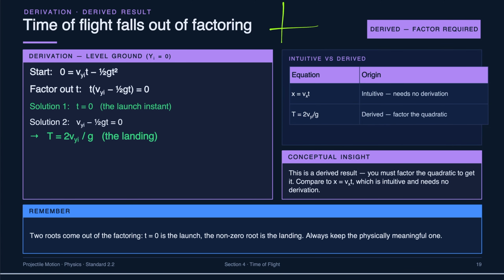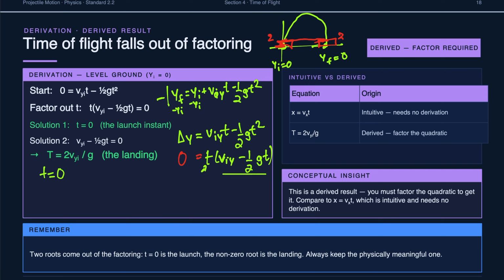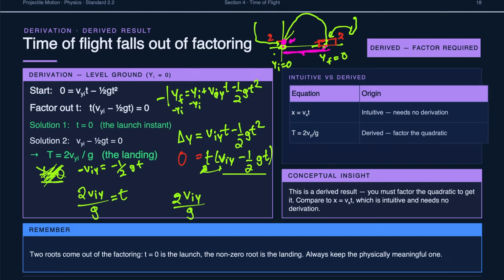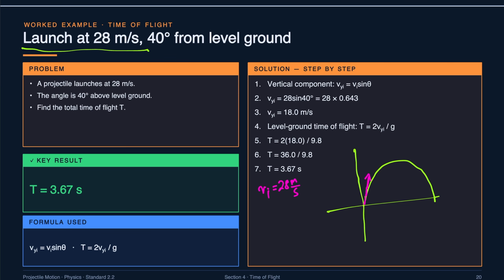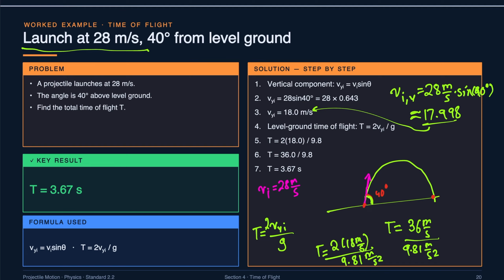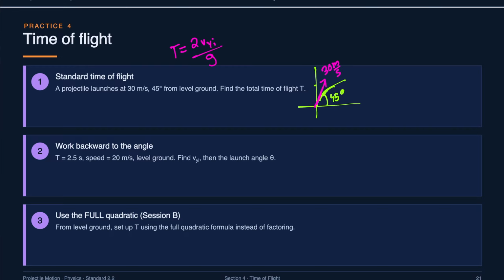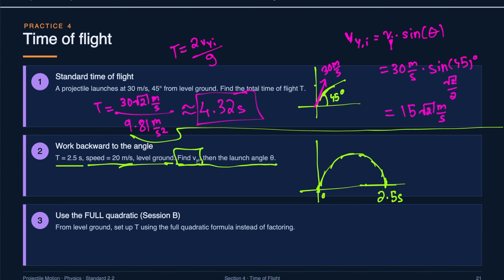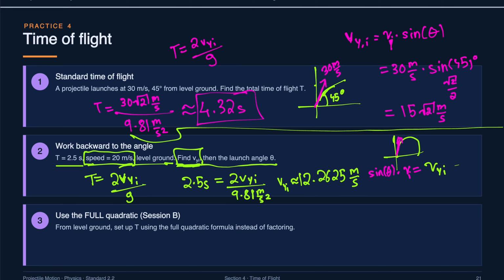Time of Flight: The Physics behind duration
Time of flight isn't handed to you on a formula sheet for a reason: it falls directly out of setting the vertical position equation equal to zero and factoring. Once you've derived it once, you stop needing to memorize it at all.
Covered in this video:

Starting from the vertical position equation and setting y = 0 for a level launch and landing
Factoring out t to find both solutions: t = 0 (the launch) and the actual landing time
Why this is a derived result, not an intuitive one, unlike x = vₓt
A full worked example finding total time of flight from a given speed and angle
The critical limit on this formula: it only works when launch height equals landing height — and what to do instead when it doesn't

This sets up the range formula directly, since range is just the horizontal equation with time of flight substituted in.